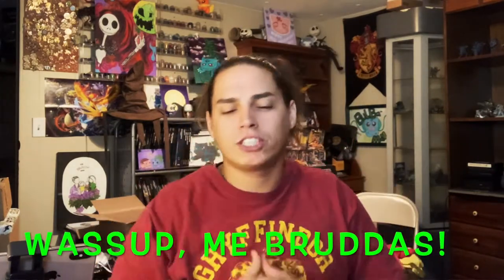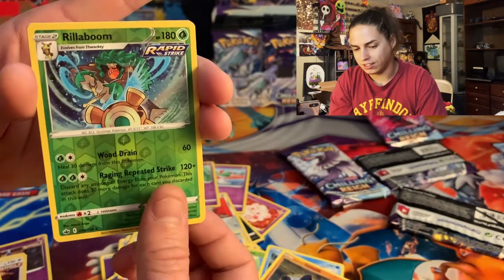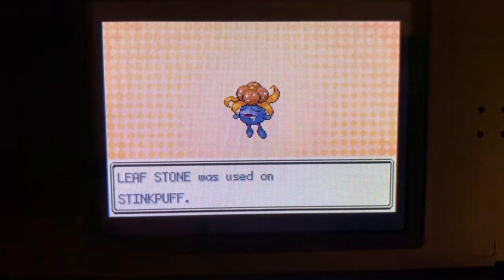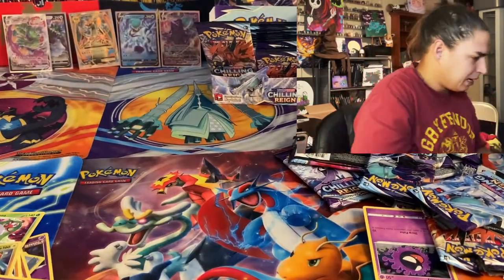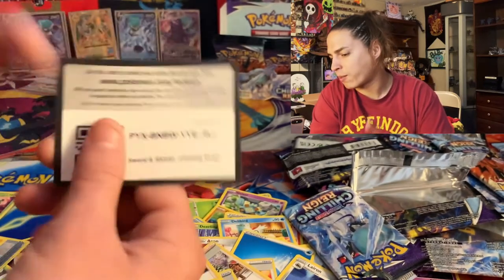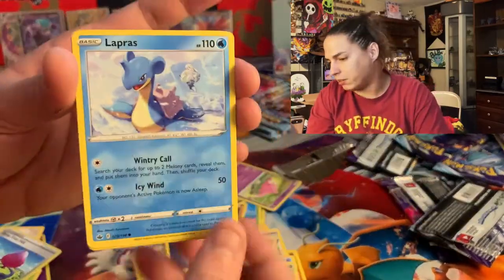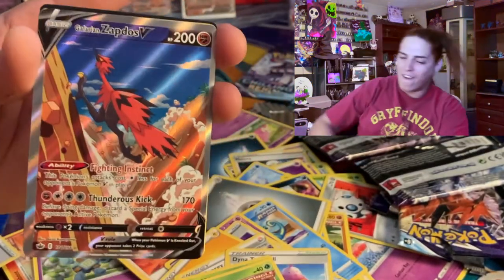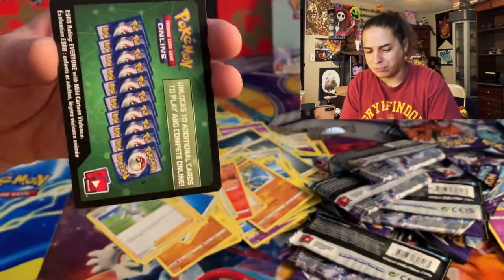GALARIAN BIRD PULLED! CHILLING REIGN BOOSTER BOX OPENING! MAIL DAY 2 Opening booster packs n chillin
Yoyoyo wassup! In this vid we open an ENTIRE CHILLING REIGN BOOSTER BOX AND WE PULL TONS OF GAS! This is day 2 from the mail we opened in yesterday's vid, from Daniel & Ethan! Thank you very much, me bruddas!
    I hope that all is great with you and yours! I hope you like the vid and, as always, you know I wish you the best!
HOLLA!   -Bulbamon
P.S. If you want to write to me or shoot me some mail or a package send it to:
                                                     Bulbamon
                                                    Spring Hill, F.L. 34610

Here's a link to my main eBay store

Rode NT1KIT Cardioid Condenser Microphone Package

Focusrite Scarlett Solo (3rd Gen) USB Audio Interface with Pro Tools

Audio-Technica ATH-M50X Professional Studio Monitor Headphones, Black, Professional Grade, Critically Acclaimed, with Detachable Cable